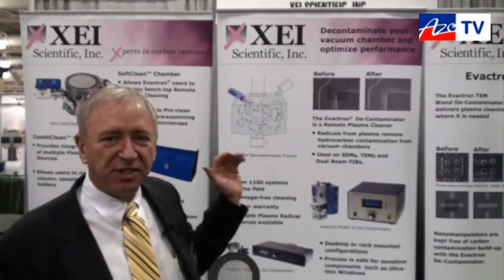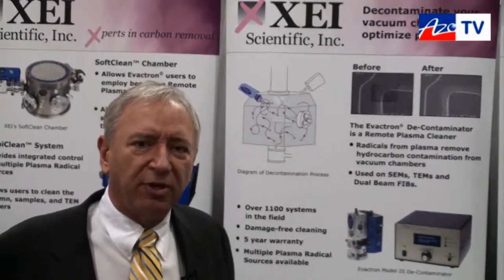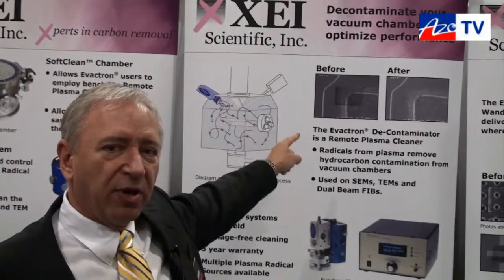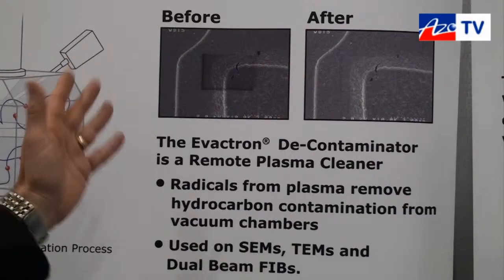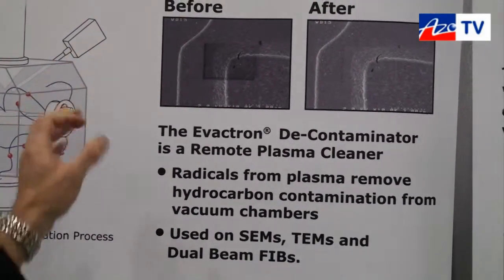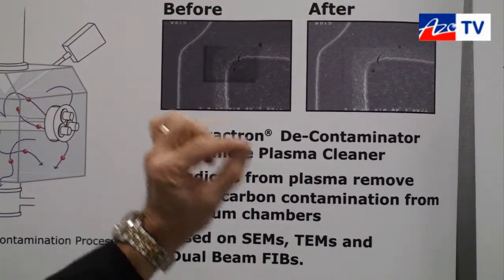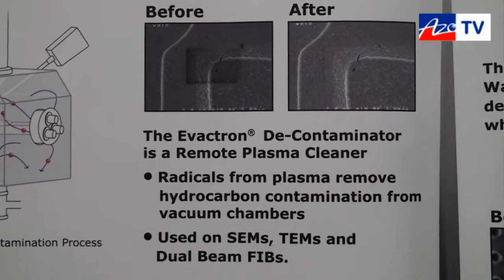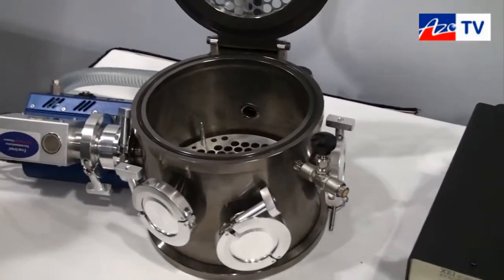XEI Scientific Evactron Decontamination Systems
Evactron decomtamination systems from XEI Scientific are used to clean vacuum chambers such as those in SEMs, TEMs and FIBs as well as to remove organic contaminants and residual hydrocarbons from samples using plasma.